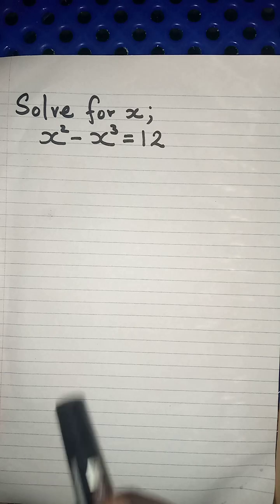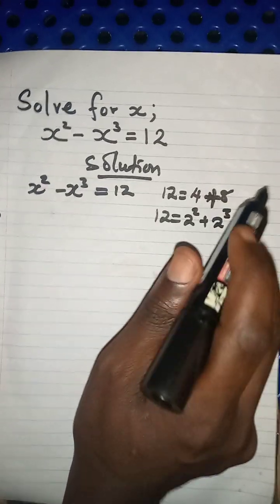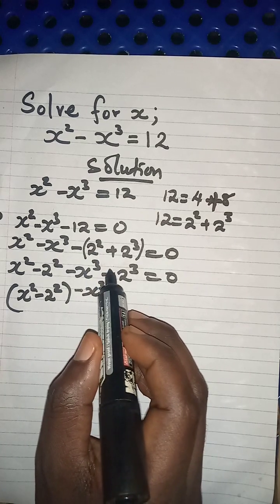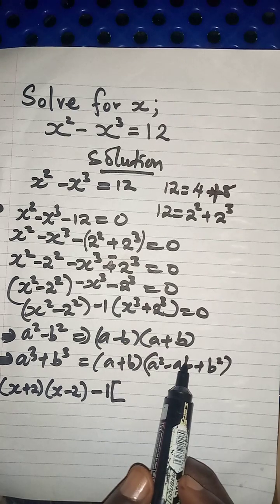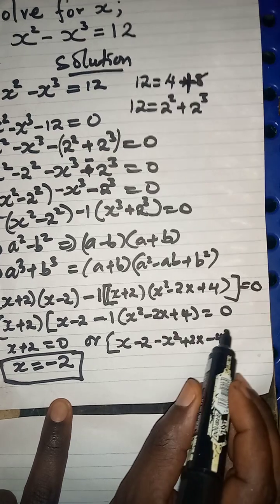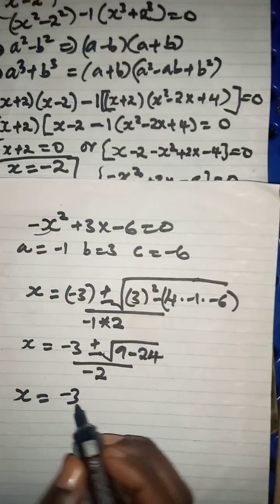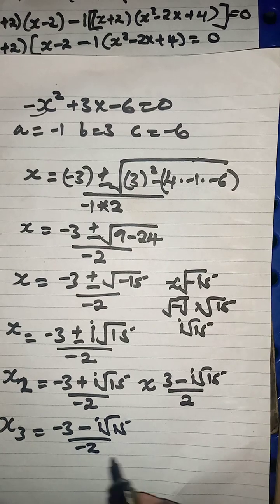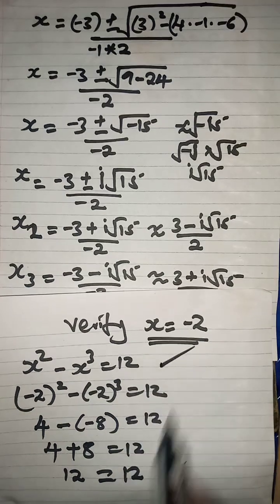Germany |Can you solve this'USA&UK Math Olympiad ✍️❓uj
athematics